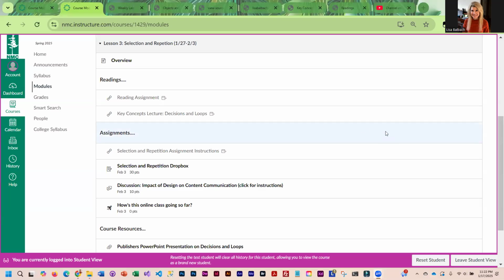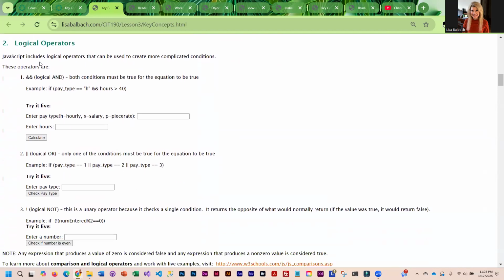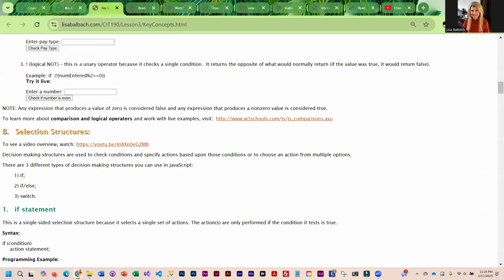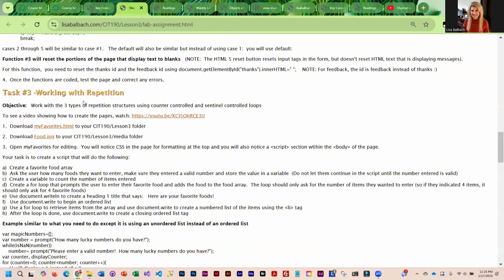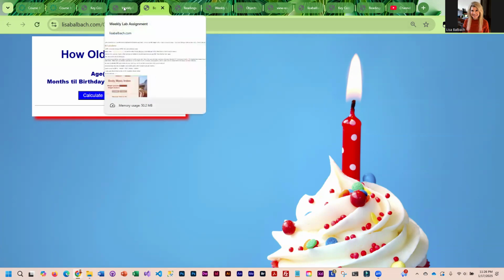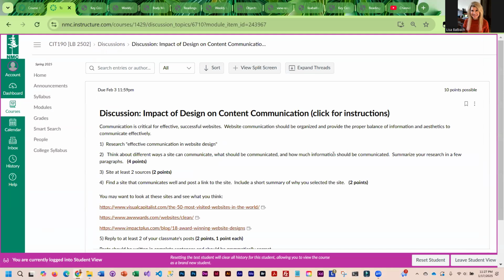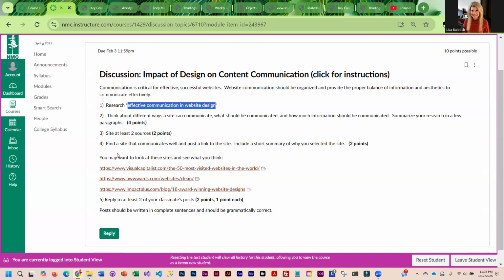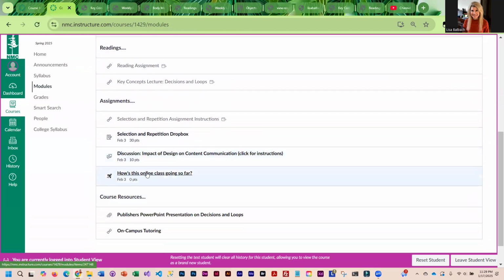CIT190 Lesson3 Overview Spring 2025